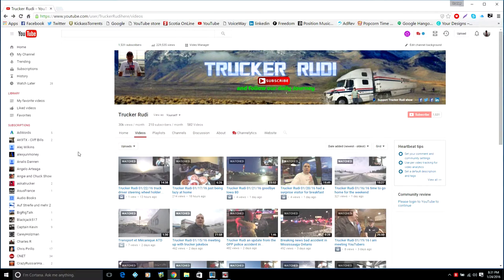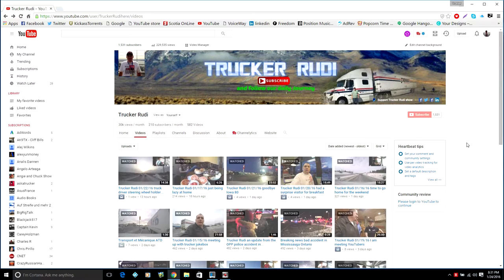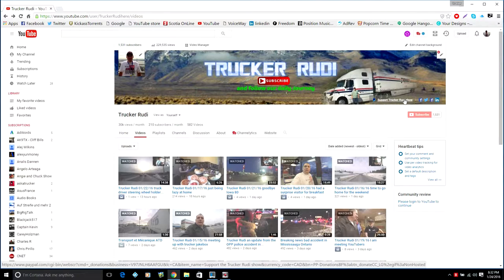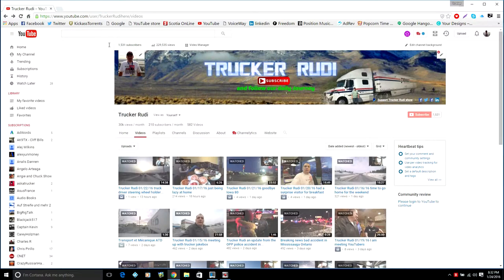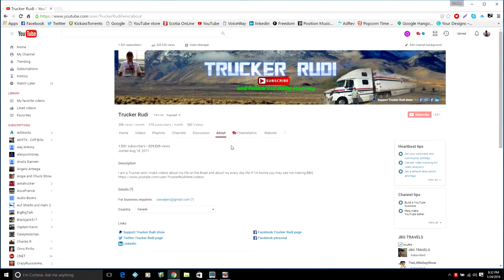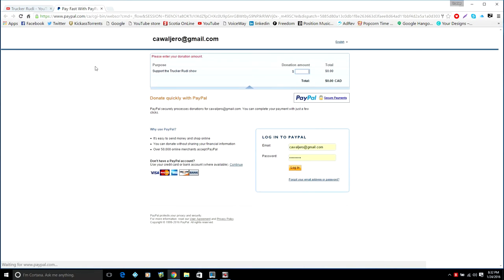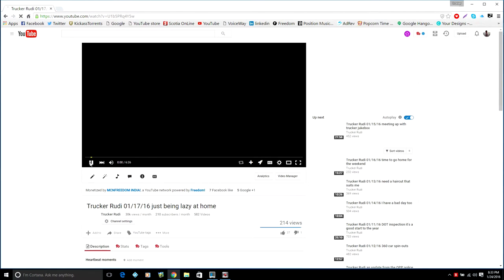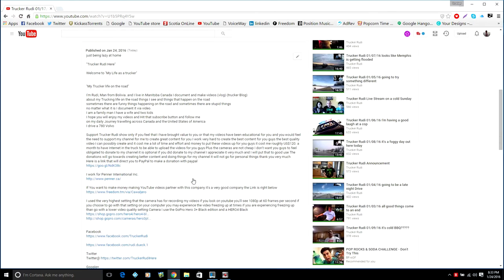how to donate video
TruckerRudi

Trucker_Rudi

Ron
Trucker by Design